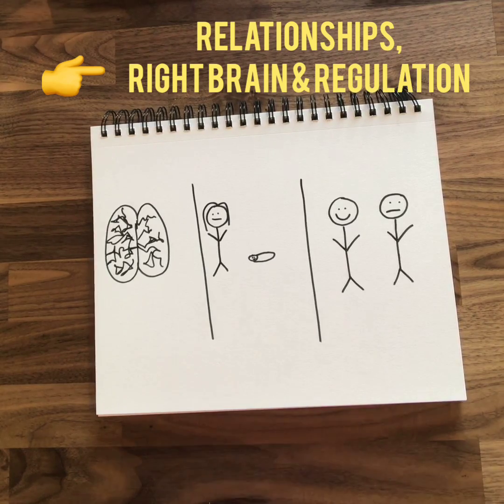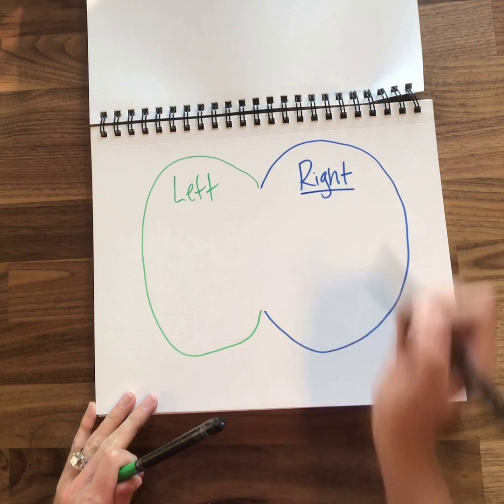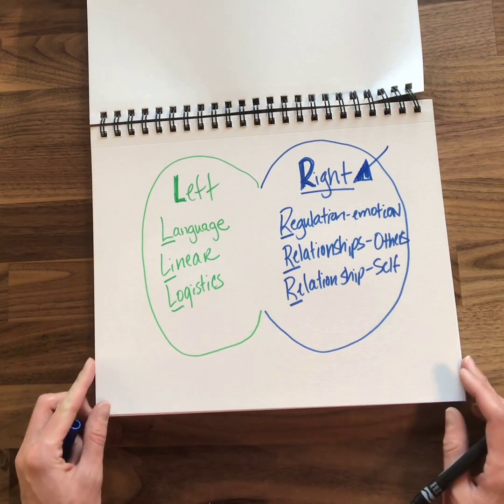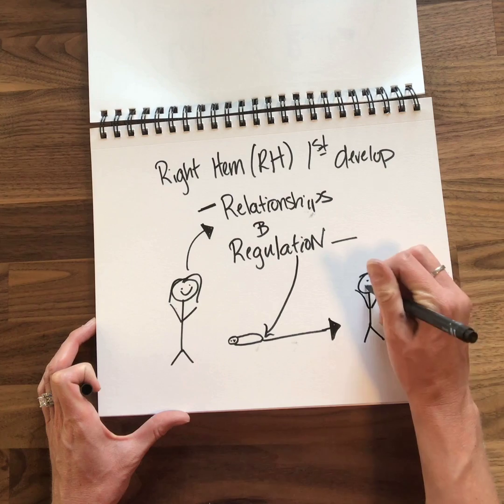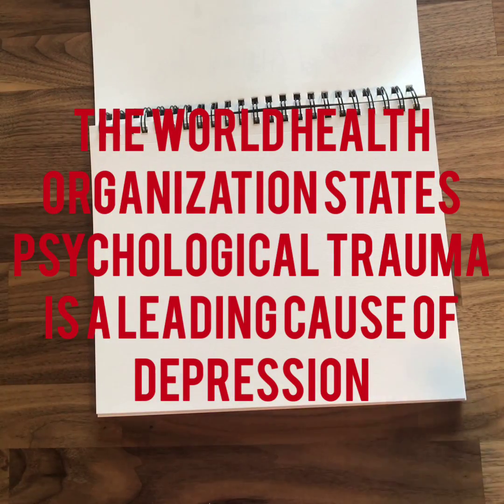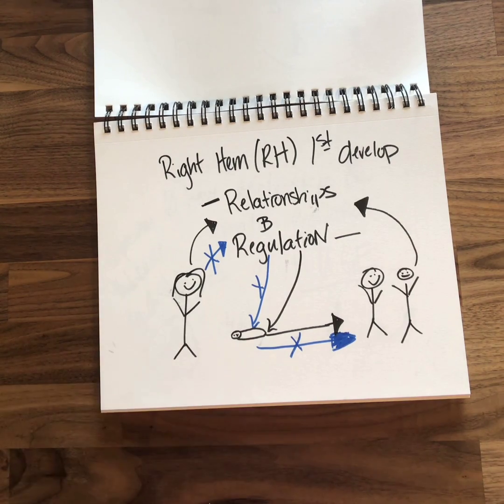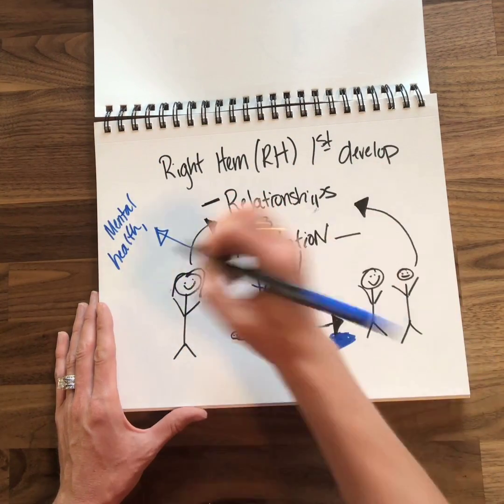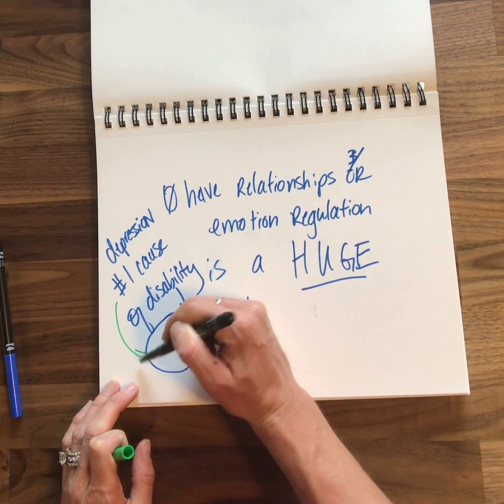Relationships, Right Brain and Regulation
Complex/developmental trauma has many different facets to it. Overlooked by the general population and clients alike is the role of neglect and parental mental heath.  Specifically, the role of the mother.

Many clients with an emotional neglect or parental mental health challenges will share with me they think there could not be this much dysregulation in their system given the childhood they had.   Sure, their mother had severe post partum, but that cleared up when they were 3 and they had no interaction or sense of emotional closeness with their family ever, but that can’t really be that upsetting right?  They had food and clothing and no one ever called child protective services. Doesn’t it have to be bigger than this?

No, it does not.

to learn more about the right hemisphere and how it influences our ability to regulate our emotions and form relationships.